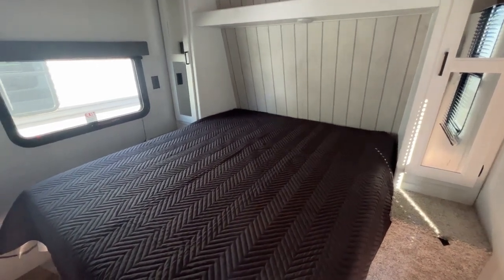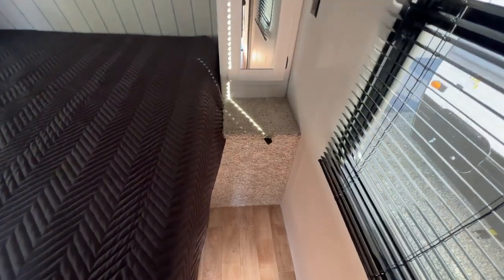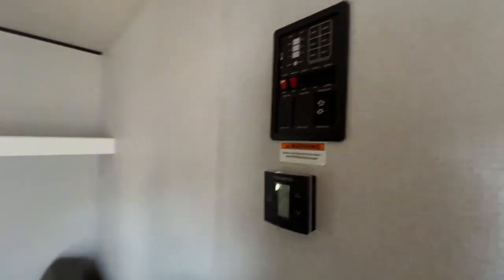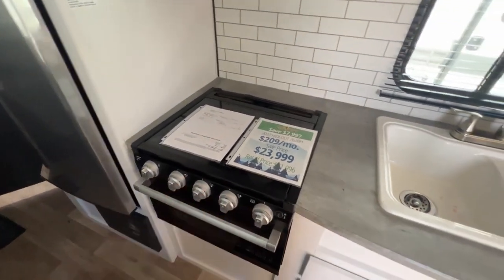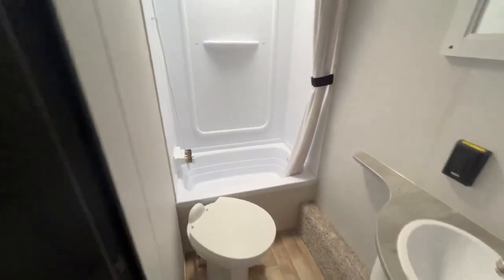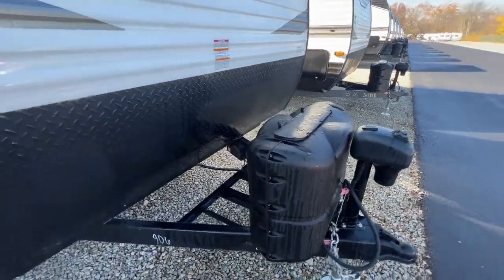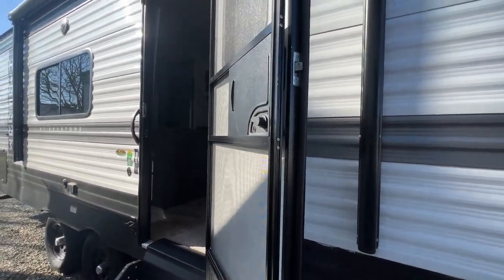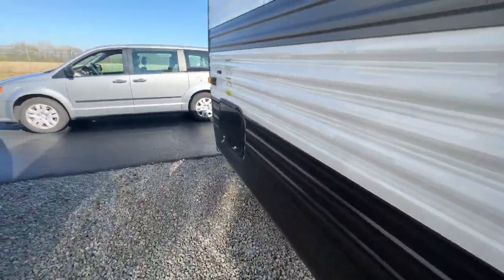2022 Hideout 262BH - Travel Trailer that sleeps 10 people!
Looking for an amazing camper that will hold the entire family and then some? Check out the 2022 Hideout 262BH. This very modern travel trailer can sleep up to 10 people!